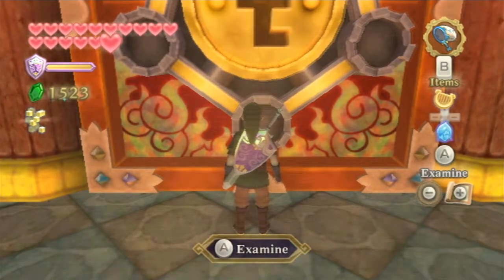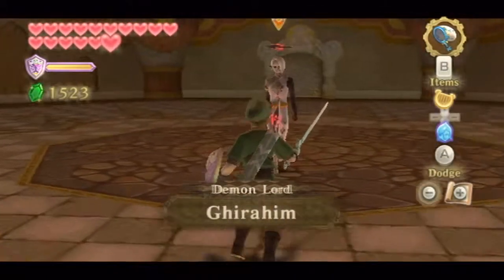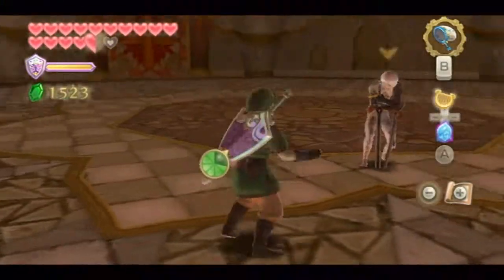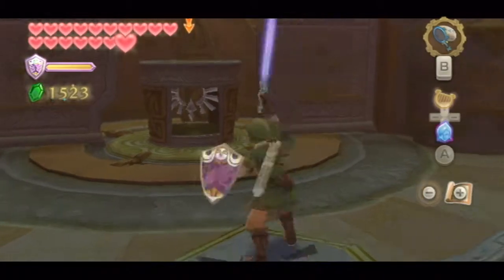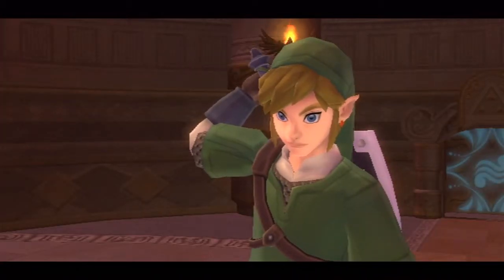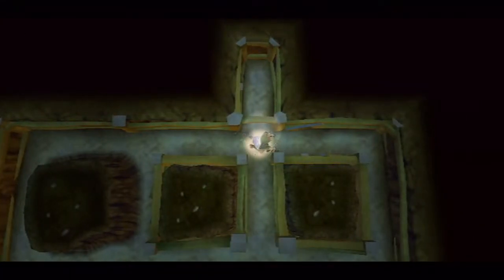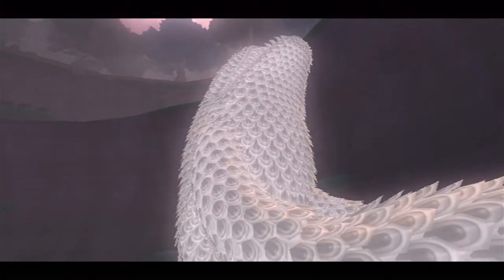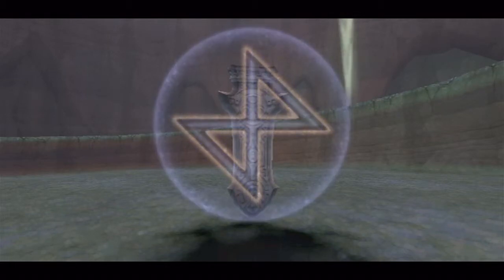The Legend of Zelda: Skyward Sword #39 - A Link to the Past - THAT LP SHOW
In this episode, we thwart Ghirahim's attempt to make our ears bleed and temper the Goddess White Sword in Din's Flame, forging the Master Sword.  Now we can activate the Gate of Time.